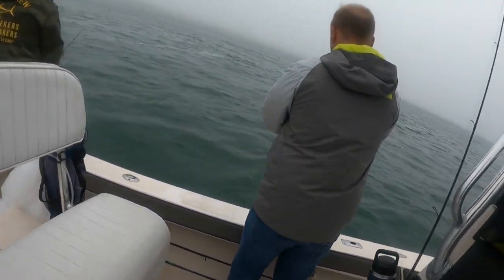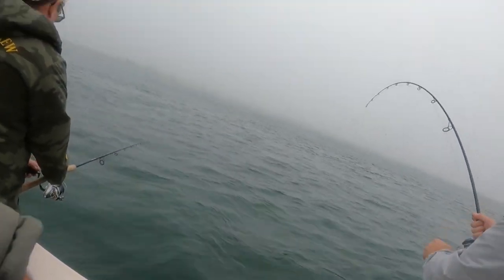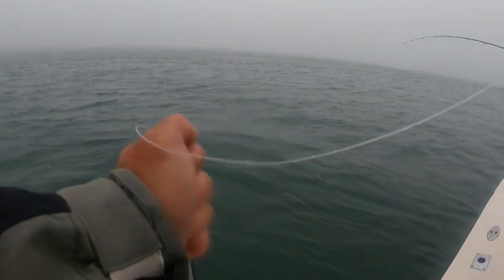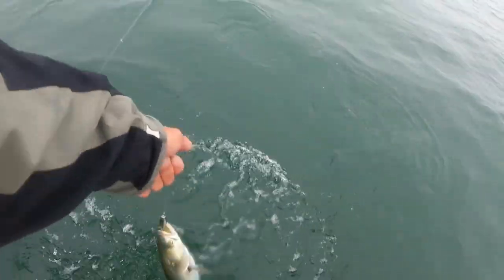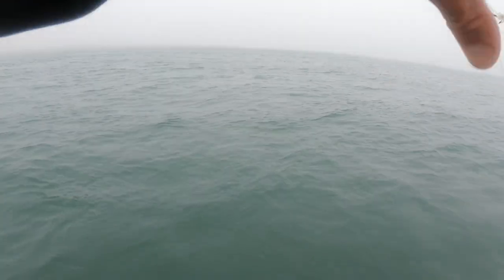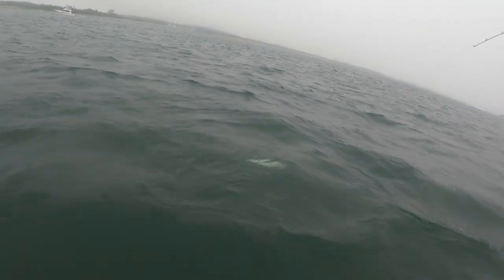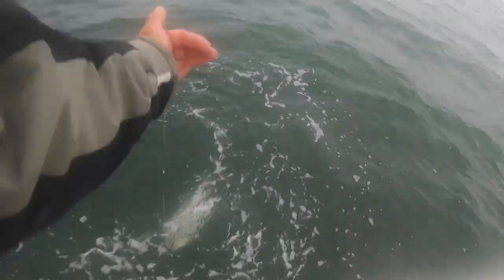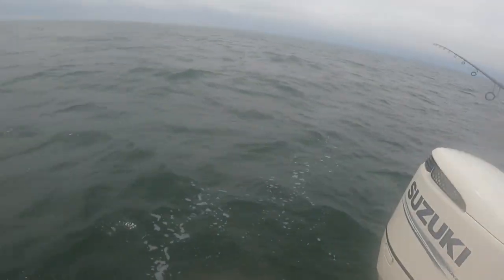Catching Bluefish on Diamond Jigs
We use Ava 47 and 67 diamond jigs to catch gator bluefish!